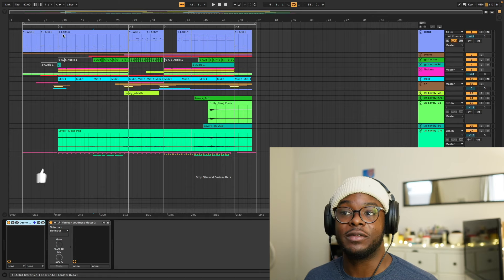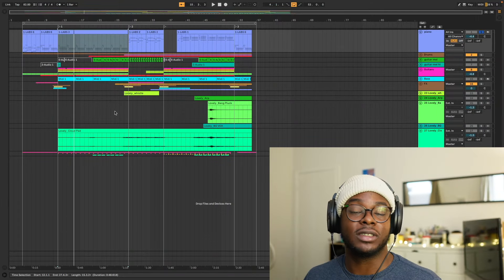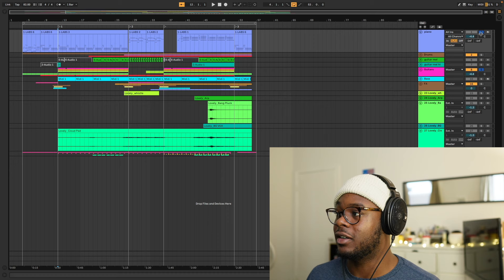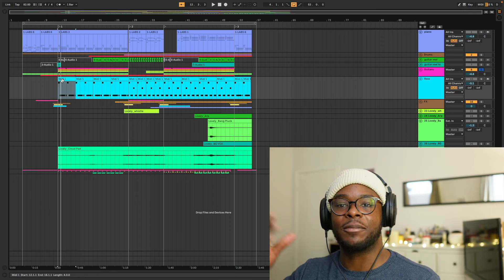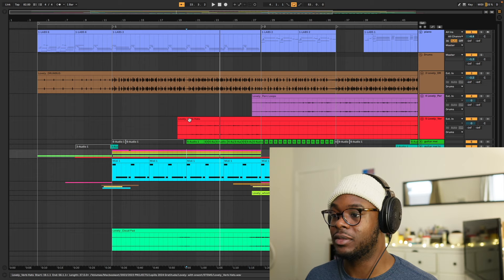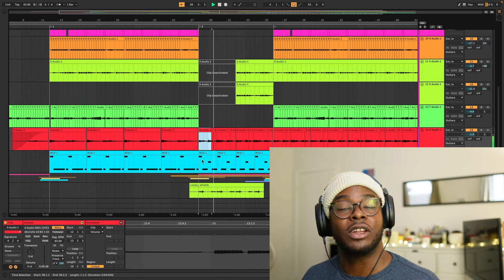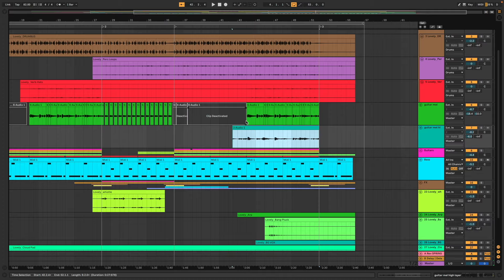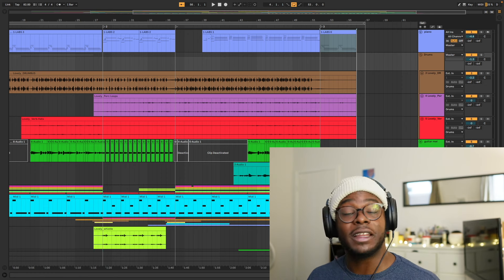How to infuse your lofi tracks with emotion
Song: Lovely by Signature D